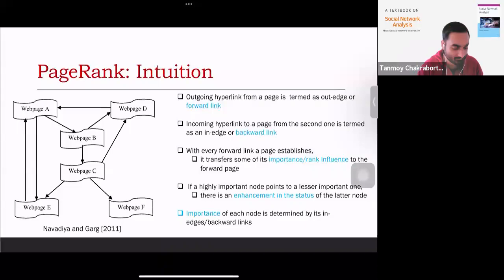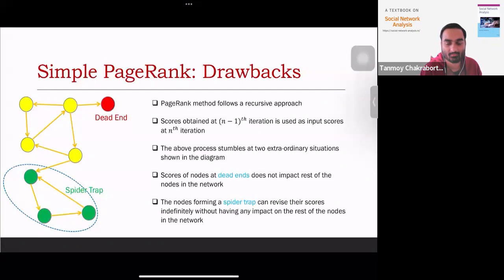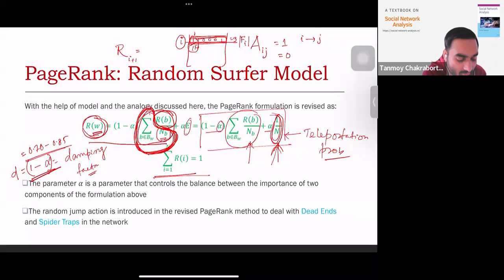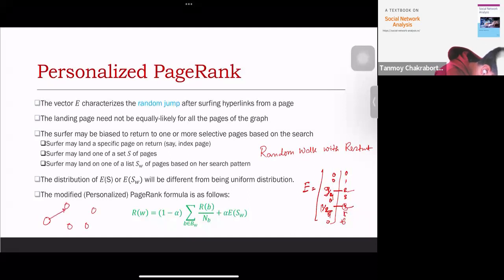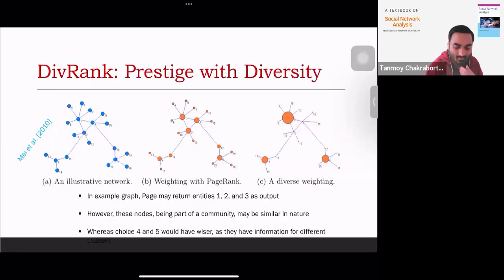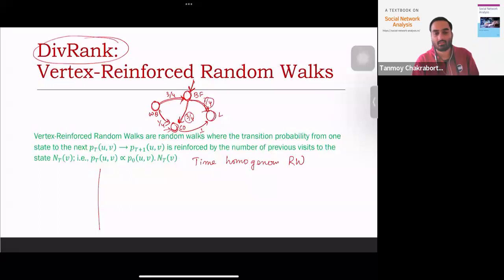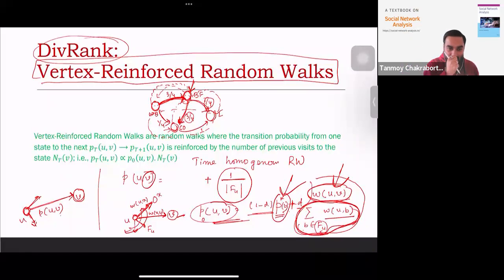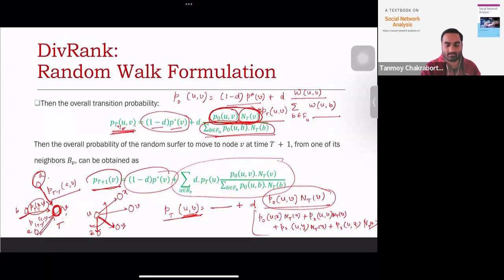Social Network Analysis | Chapter 4 | Link Analysis | Part 2